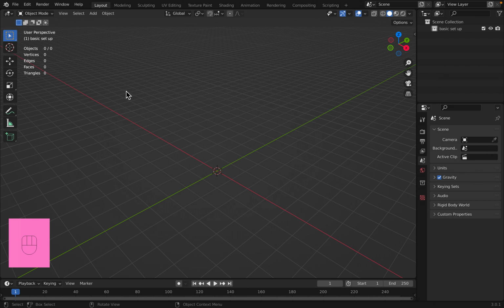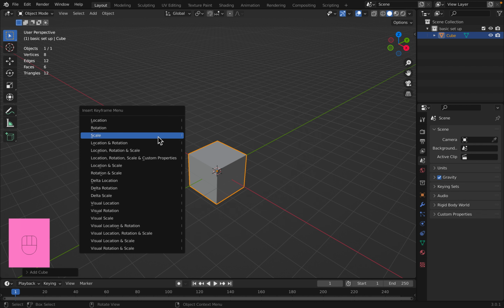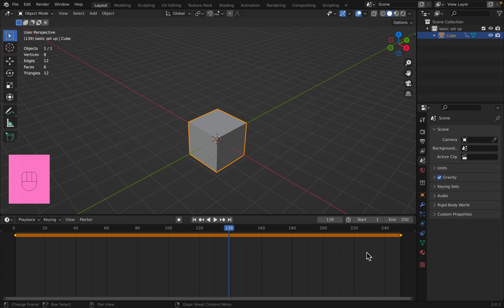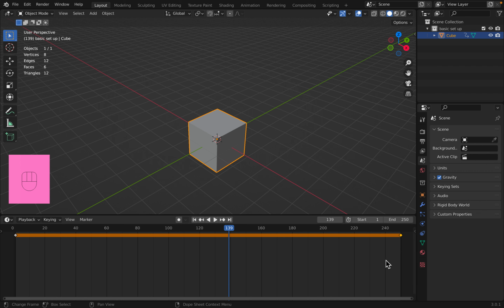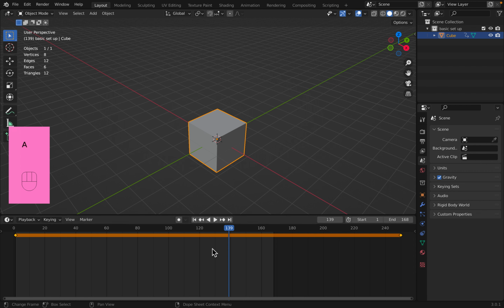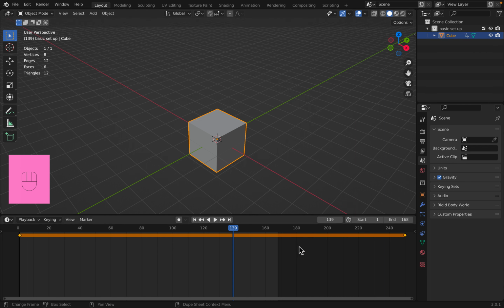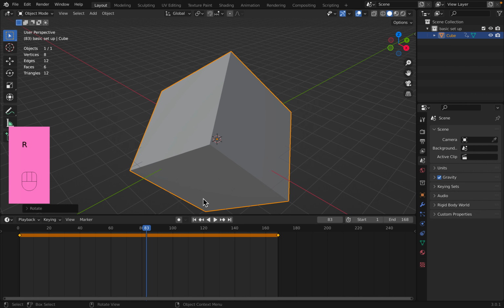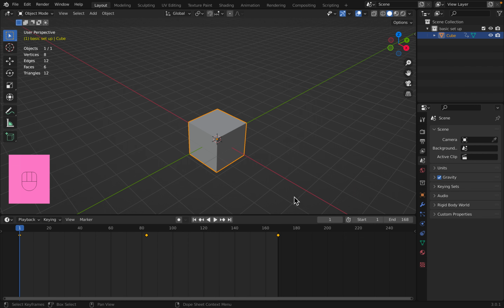2 basics of animation part 1